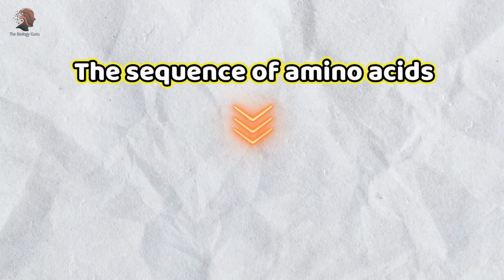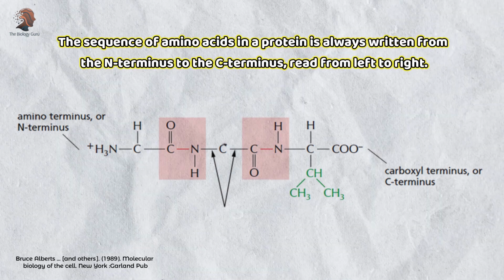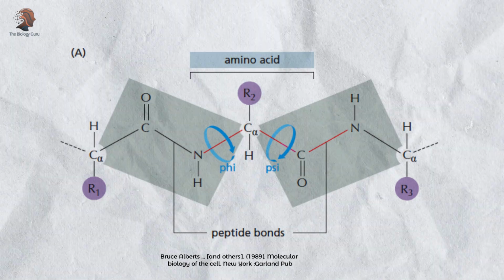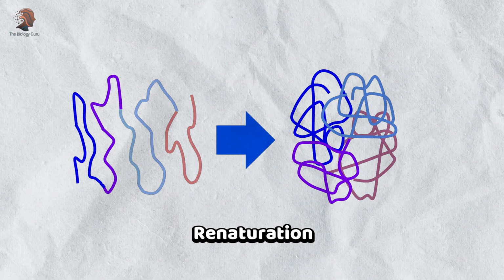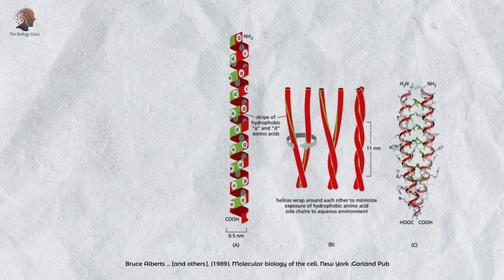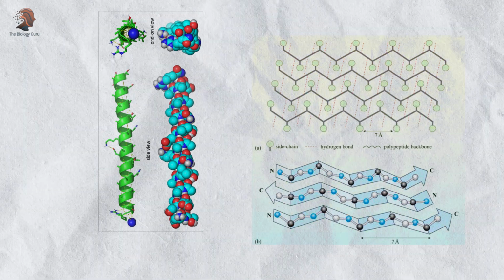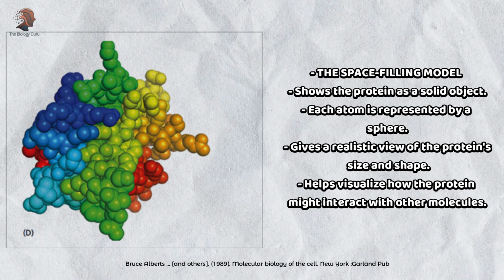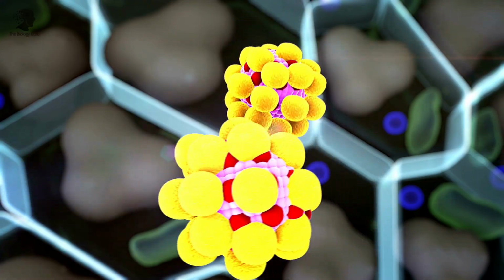Introduction to Protein Structure: Levels, Folding, and Domains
Welcome to 'The Biology Guru'! In this video, we talk about the world of proteins, exploring their complex structures, folding mechanisms, and the significance of domains.

In this video, you will learn:
- The different levels of protein structure: primary, secondary, tertiary, and quaternary.
- The process of protein folding and why it is crucial for function.
- The concept of domains as modular building blocks within proteins, their formation, and their importance in larger protein complexes.

Relevant Books:
- Molecular Biology of the Cell by Bruce Alberts
- Biochemistry by Reginald H. Garrett, Charles M. Grisham